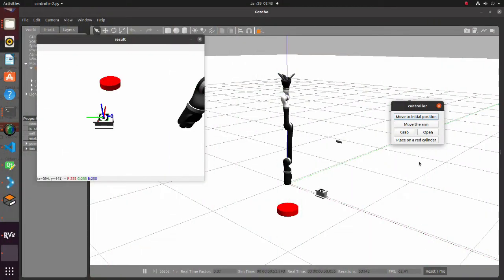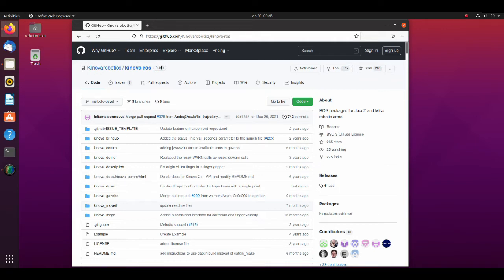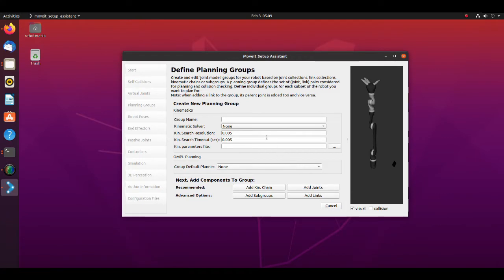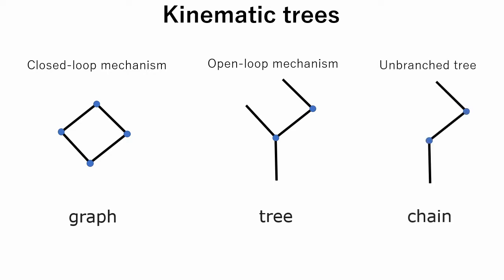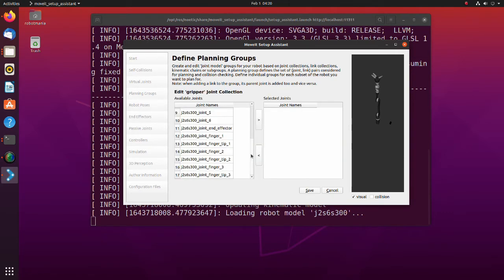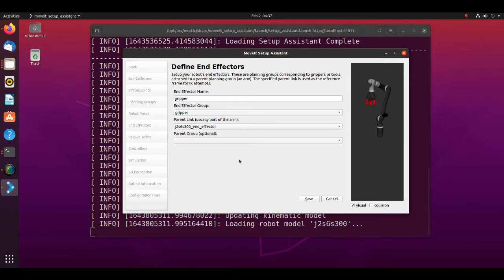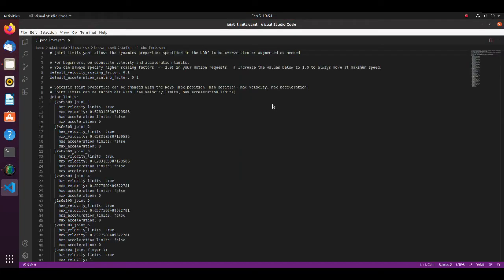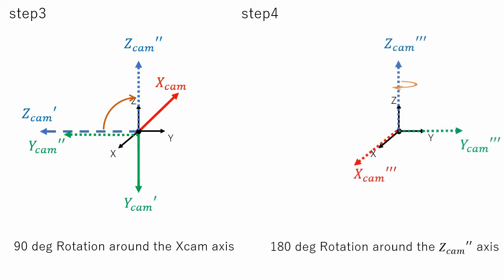How to operate a robot arm using MoveIt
In this tutorial I explain how to set up a robot arm to do a simulation in gazebo.